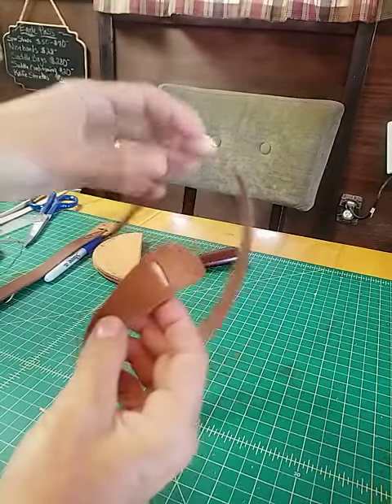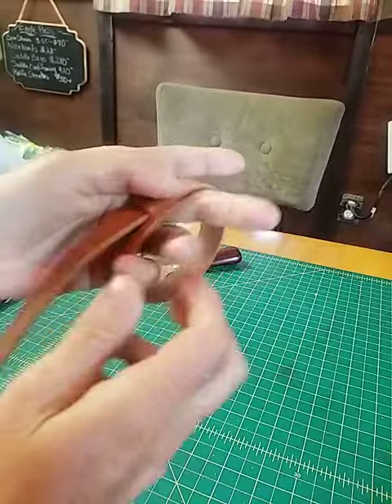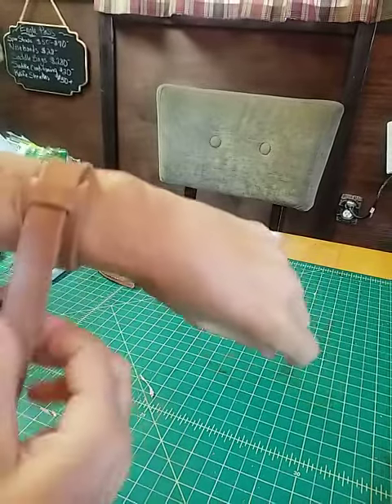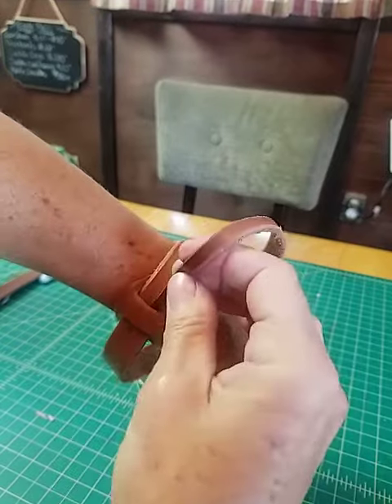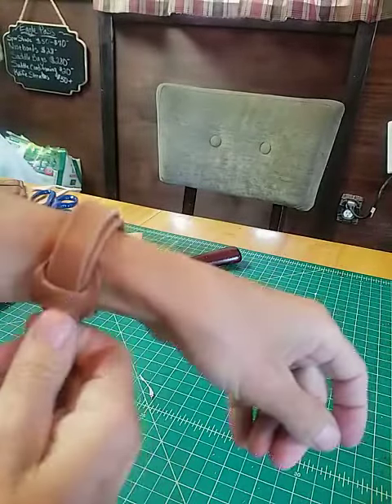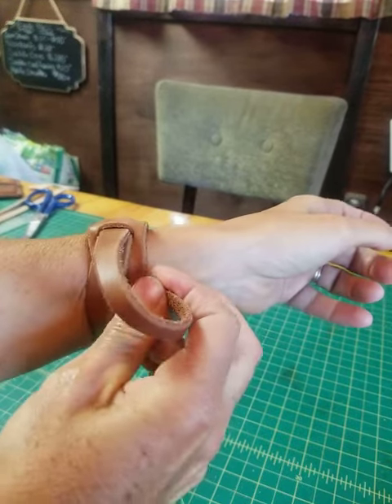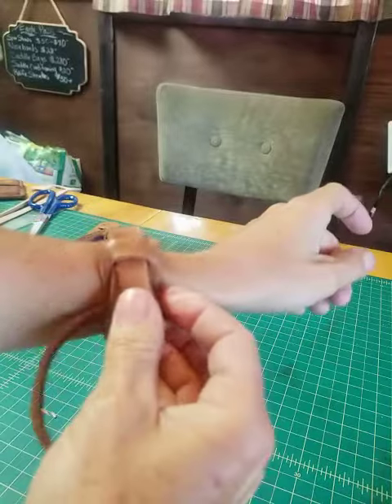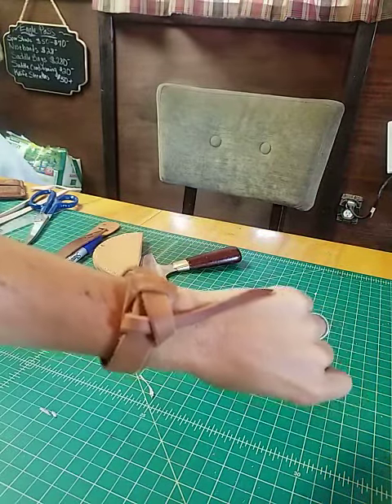Tying the Knot Bracelet